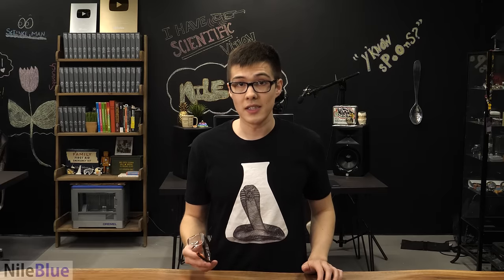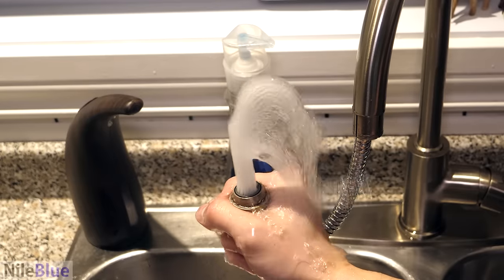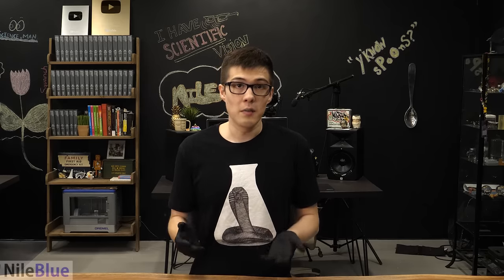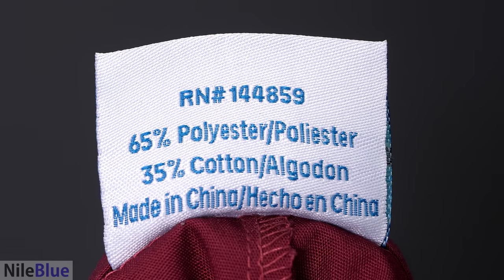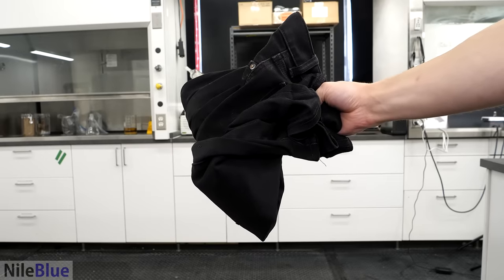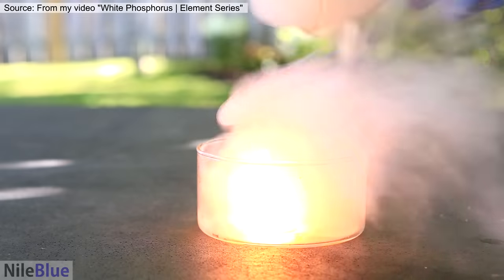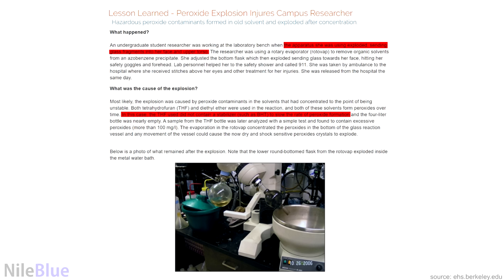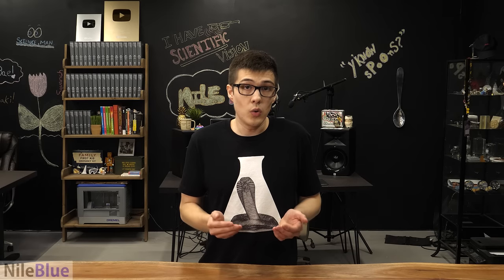Chemistry is dangerous.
This is a video that I've been wanting to do for a while and I did my best to cover some of the fundamentals of safety. However, there are still plenty of things that I couldn't include and this will not at all prepare anyone to jump into practical chemistry.